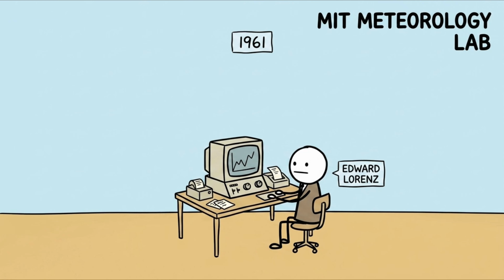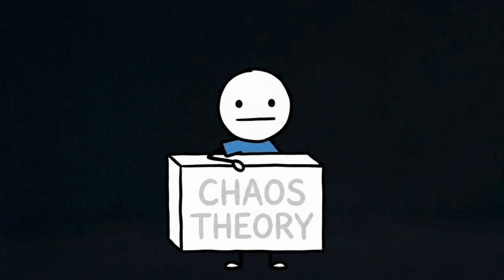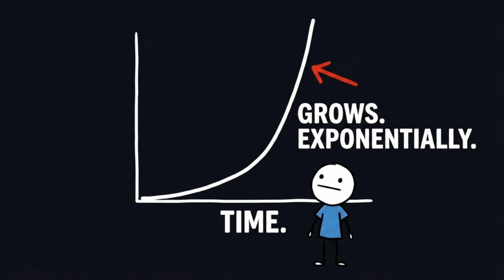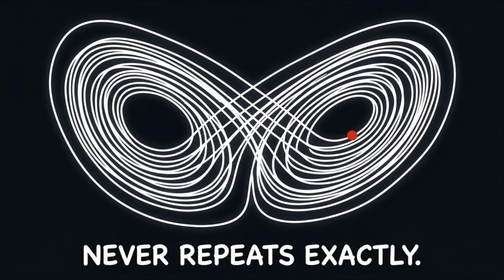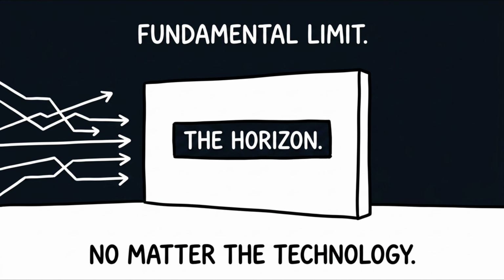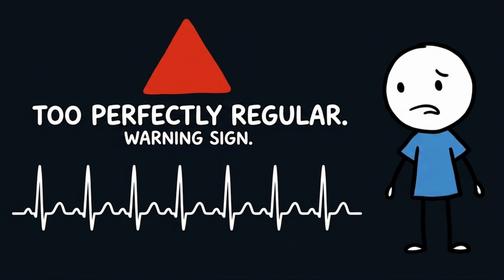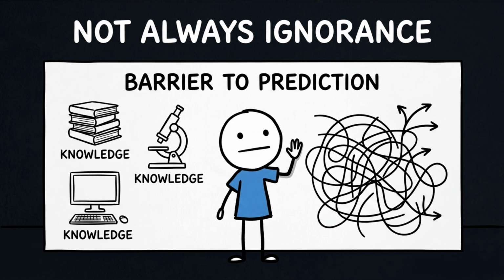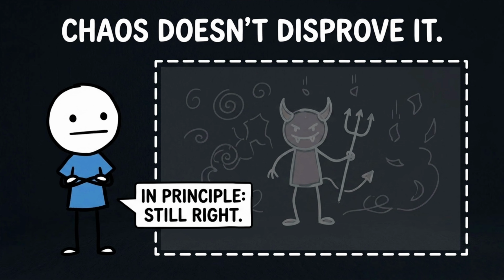Why The Future Is Unpredictable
In 1961, a meteorologist rounded one number by less than one part in a thousand. The forecast was completely unrecognisable.

This video covers why that happened — and why it always will. We go through what chaos theory actually means (it's not randomness), the mathematics of sensitive dependence on initial conditions, the Lorenz attractor and why it looks like butterfly wings, and why weather forecasts hit a hard wall at ten days that no amount of computing power can move. Then: how the same structure shows up in population dynamics, in the human heartbeat, in dripping faucets — and what it means philosophically that a fully deterministic universe can still be, in practice, permanently unknowable.

This is Episode 4 of the MightBeTrue Math Series.